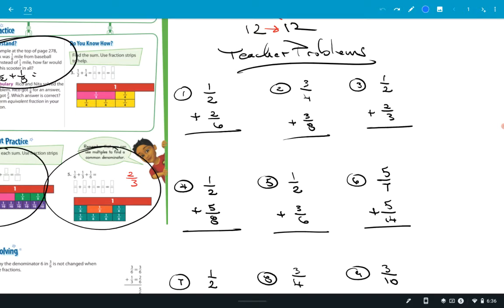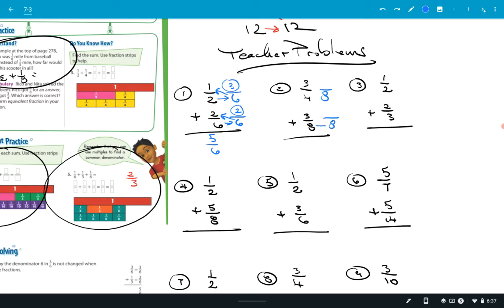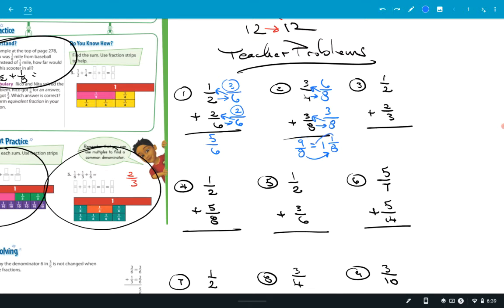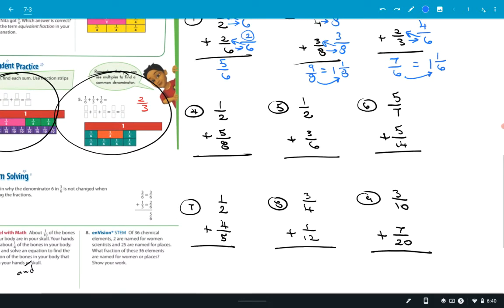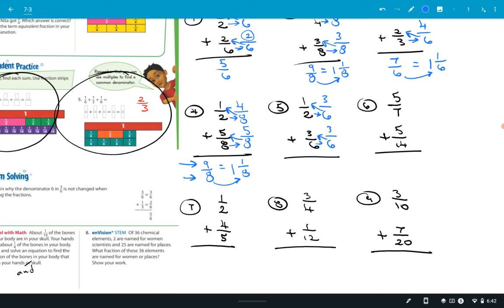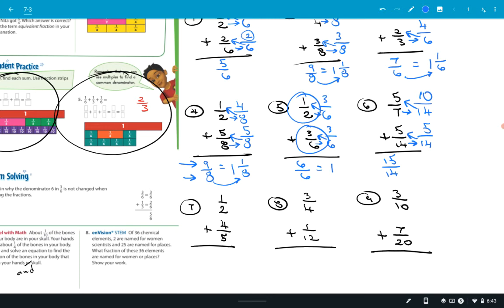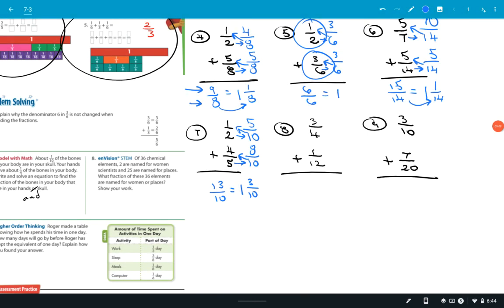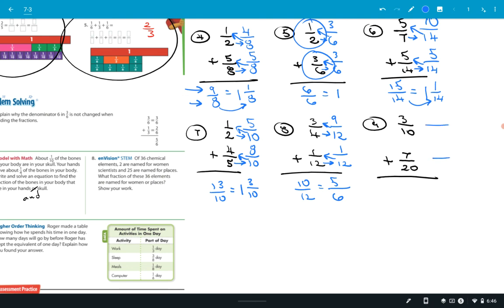5th Math Envision Chapter 7 Section 3 adding fractions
5th Math Envision Chapter 7 Section 3 adding fractions